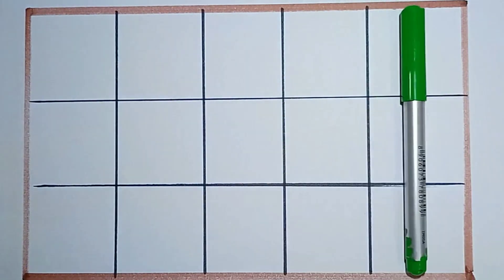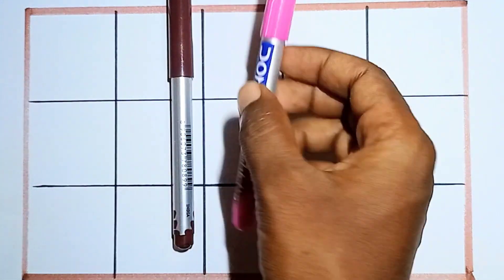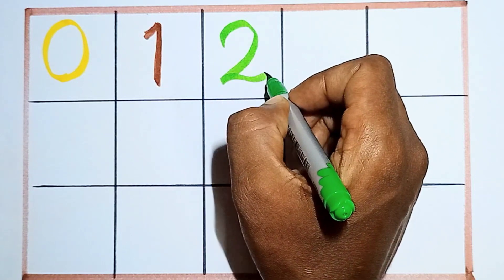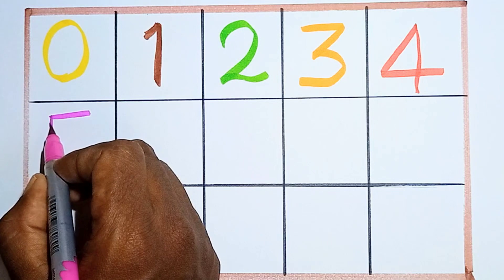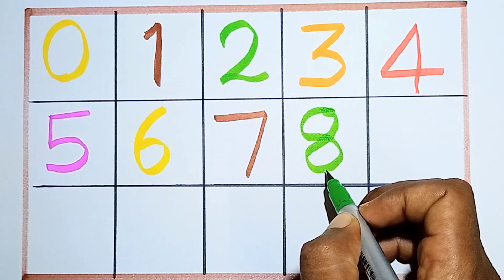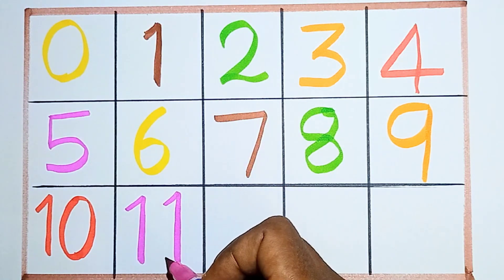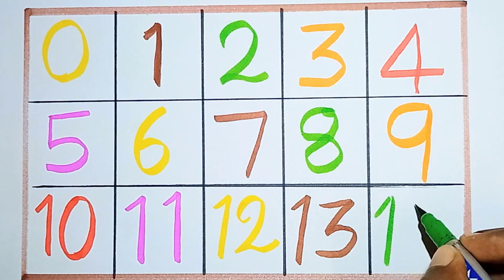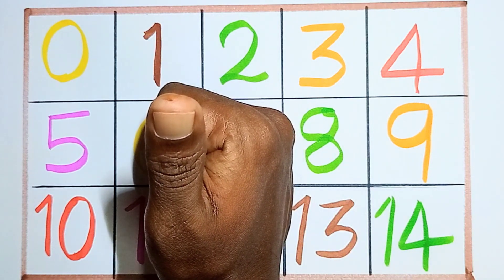learning counting numbers|12345|kids toddlers|1 to 100|Alphabet